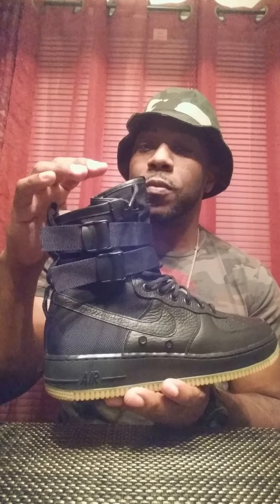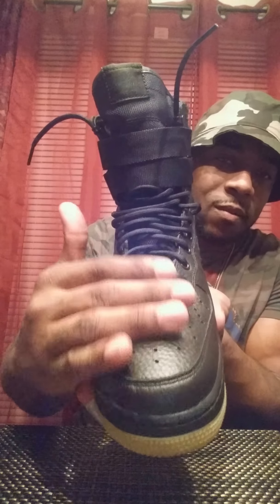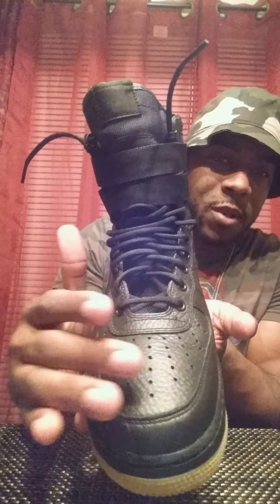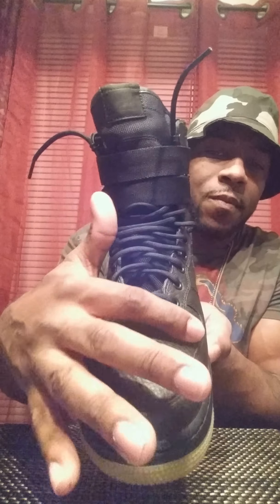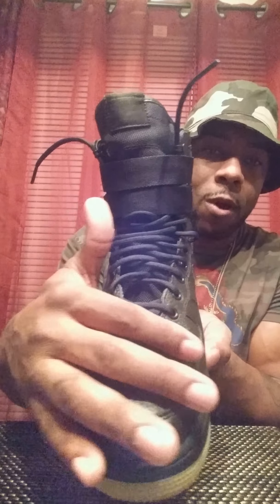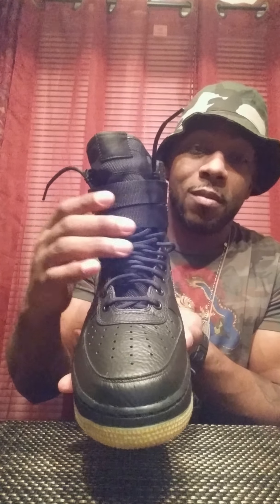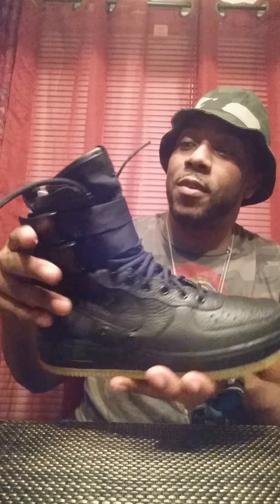Nike Special Field AF1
The Solution! had been waiting for the in-store release of this highly anticipated sneaker because he refused pay $250 for them. After seeing a group member in a Facebook post them he knew he would buy them. His day arrived and he declared these are the SNOY (Sneaker of the Year). problem is it wasn't even February yet.